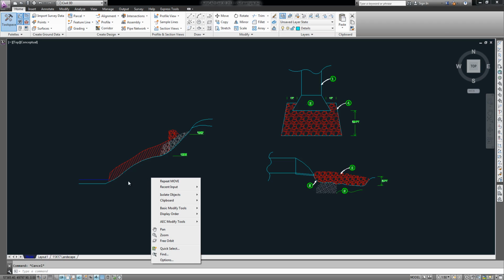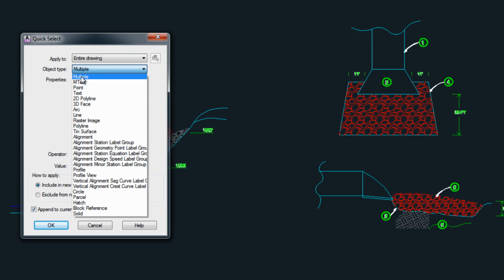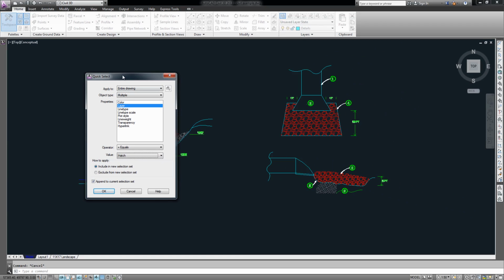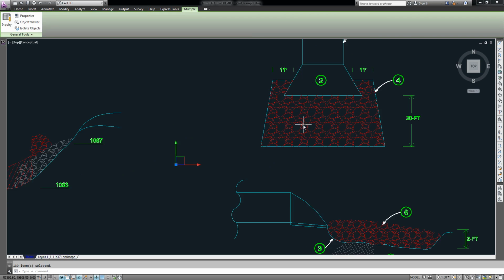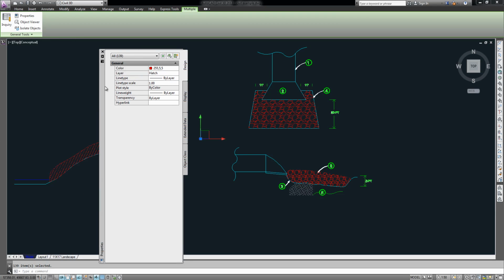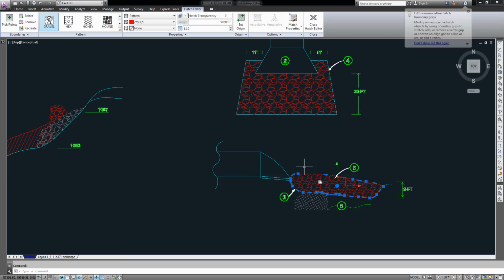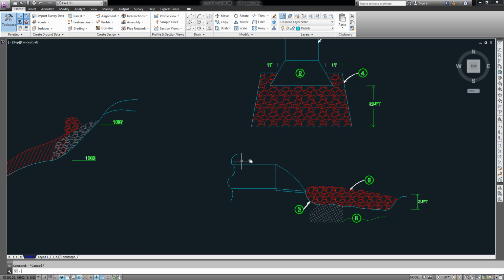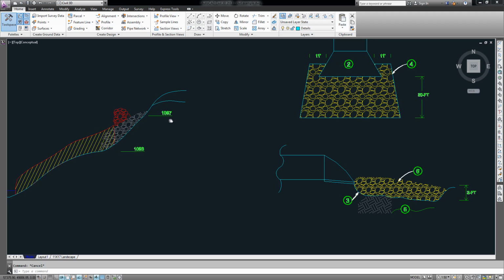Autocad How to Select all Objects in a Layer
AutoCAD How to Select all the objects on a layer

In this video I go over how to quick select all of the objects on a single layer in a drawing using the quick select command and 'layer' as the criteria. I also go over how to select objects that are similar to each other using the 'select similar' command in AutoCAD as well.
If you have any questions about how to easily select objects on a particular layer hopefully this quick video will help you out!